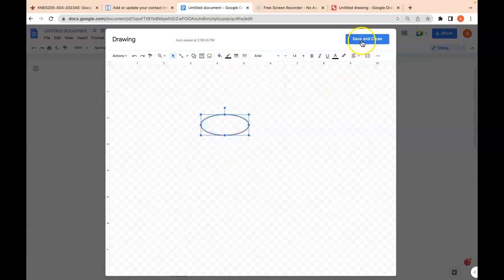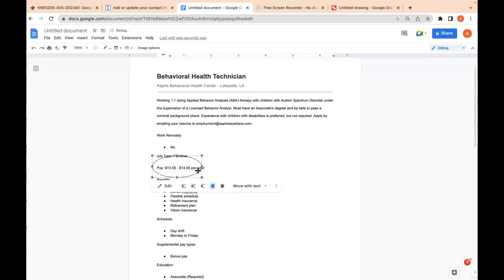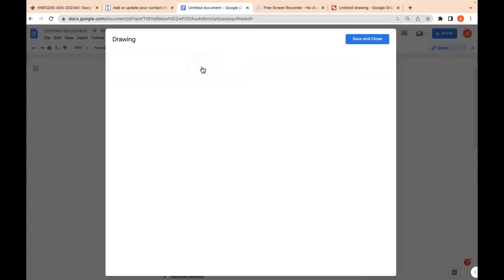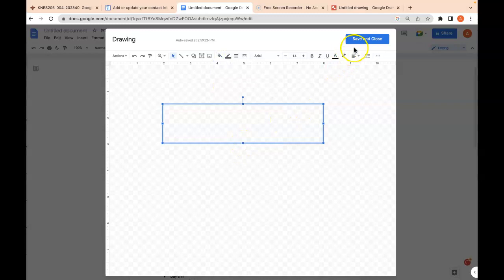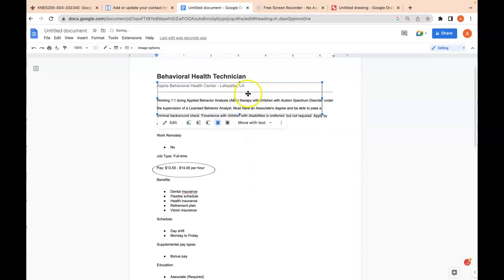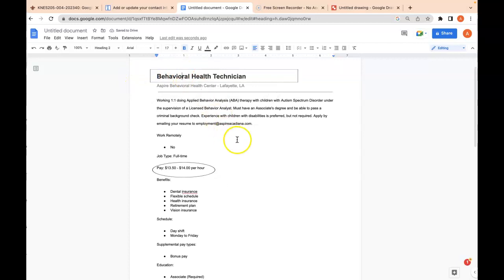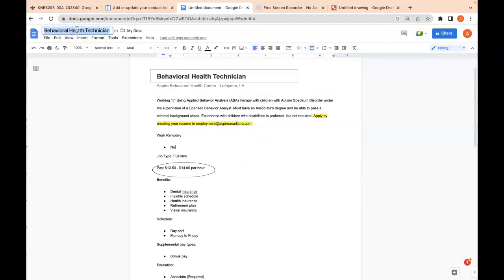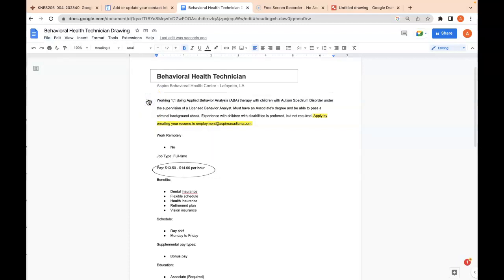Google Draw Example